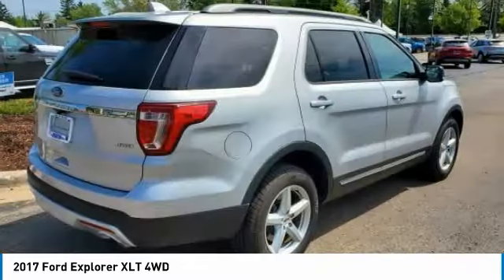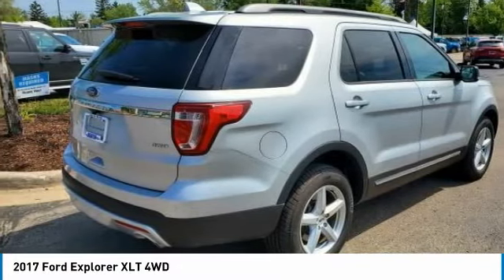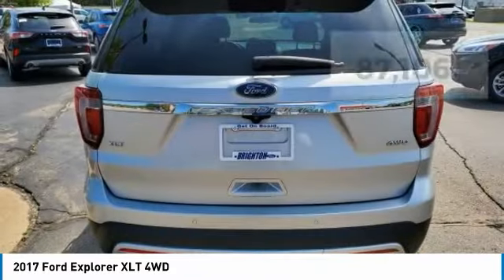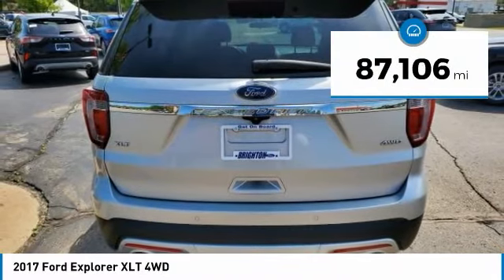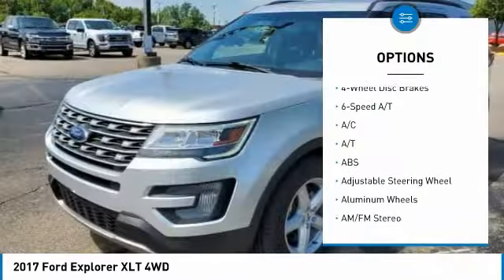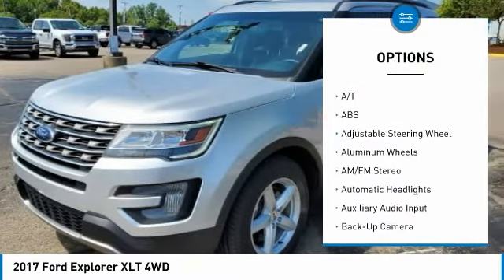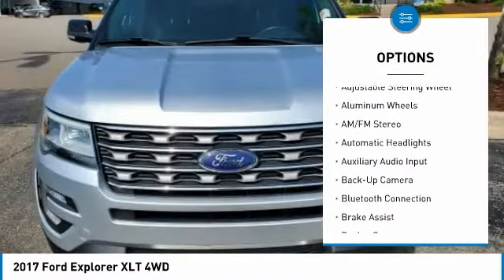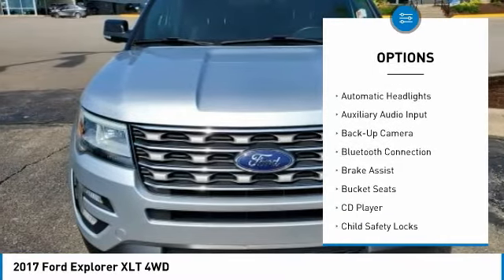2017 Ford Explorer 210744A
2017 Ford Explorer XLT 4WD

Brighton Ford
8240 W Grand River Rd

4WD.&lt;br&gt;CARFAX One-Owner. Ingot Silver Metallic 2017 Ford Explorer XLT 4WD 6-Speed Automatic with Select-Shift 3.5L 6-Cylinder SMPI DOHC&lt;br&gt;&lt;br&gt;&lt;br&gt;Brighton Ford used cars are priced well below the market value. Have confidence in knowing you&#8217;re getting the best deal within 200 miles of our location. Our vehicles are competitively priced well below the market value to give you a no haggle buying experience. Although we do not certify our used cars we do have the ability to do so. Brighton Ford is conveniently located off of Grand River Road in Brighton, Michigan. Brighton Ford is near the intersection of I-96 and US-23 in Brighton, Michigan. We have the largest selection of used trucks, used cars and used SUVs with over 200 pre owned vehicles in stock! Brighton Ford serves all nearby cities including South Lyon, Howell, Fenton, New Hudson, Novi, Ann Arbor, Whitmore Lake, Lansing, Detroit, Toledo and Flint.